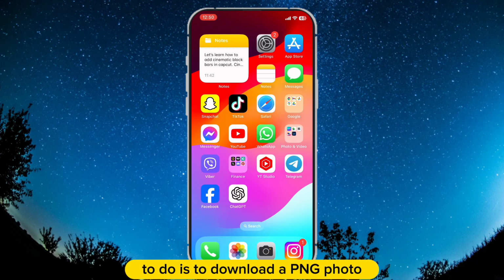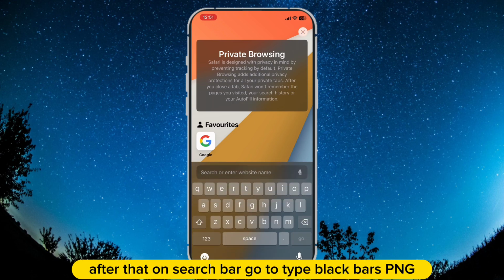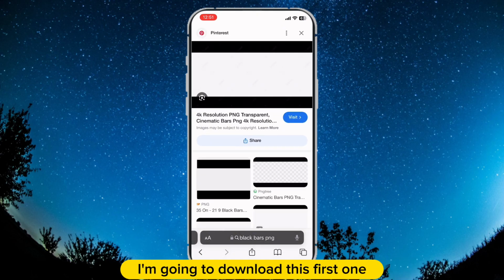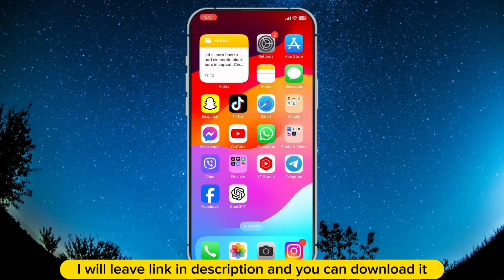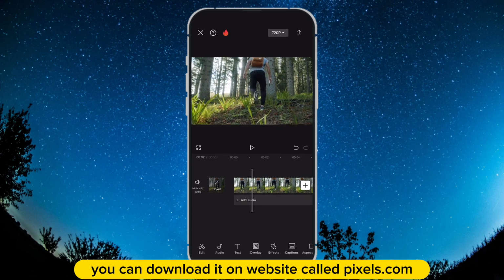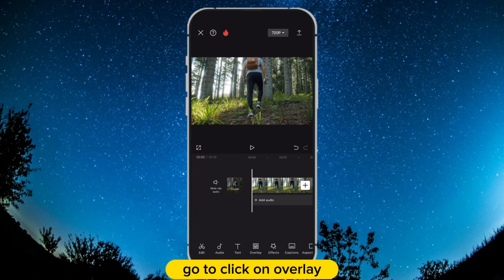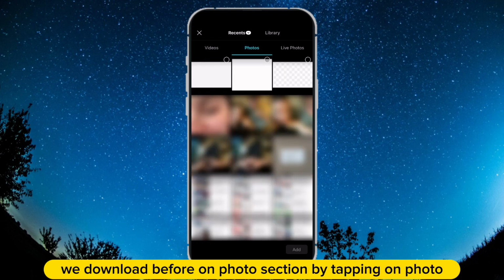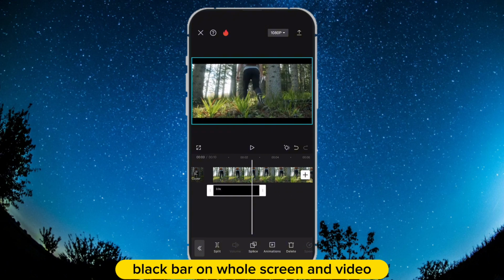How to Add Cinematic Black Bars In CapCut | CapCut Tutorial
In this tutorial, we’ll show you how to add cinematic black bars to your videos using CapCut. Adding black bars can give your videos a professional, widescreen look that’s perfect for film projects, vlogs, and more. Follow our step-by-step guide to elevate your video editing skills and make your content stand out.